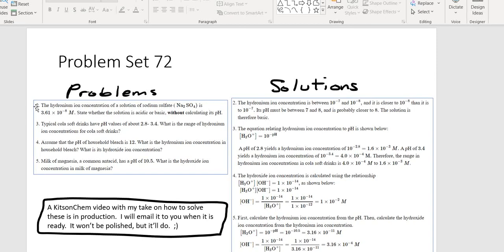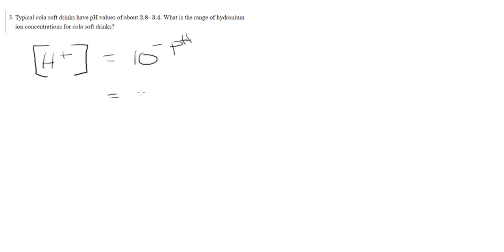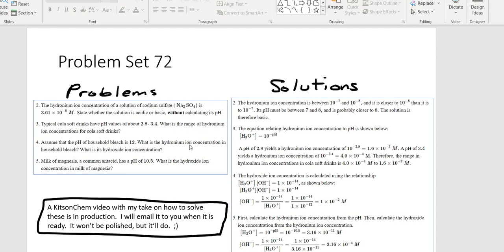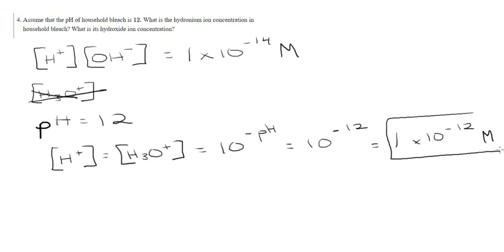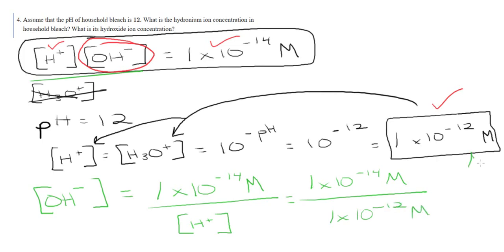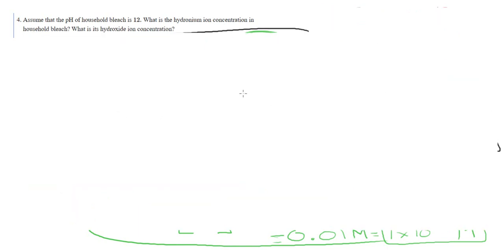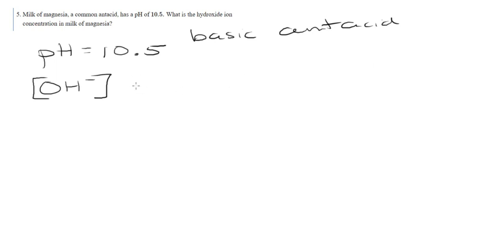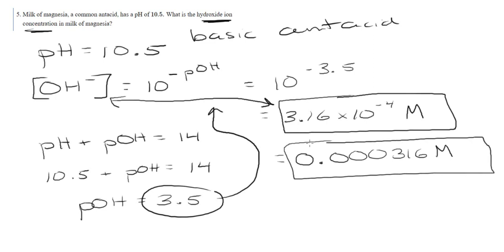Problem Set 72